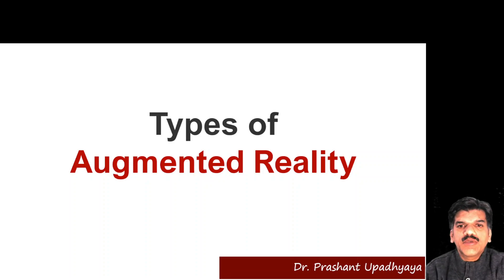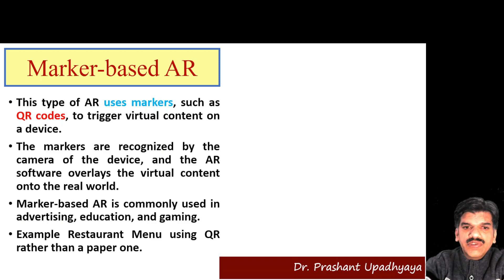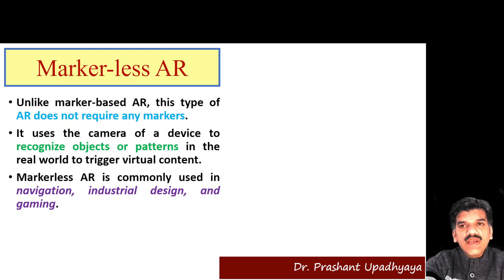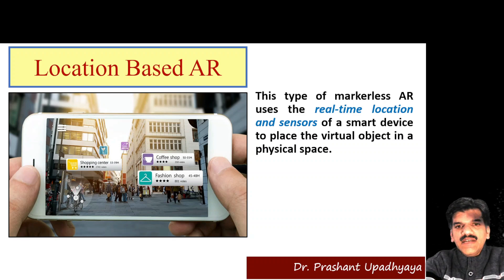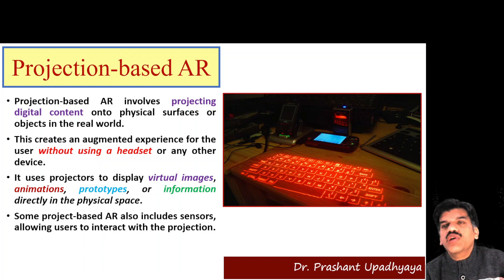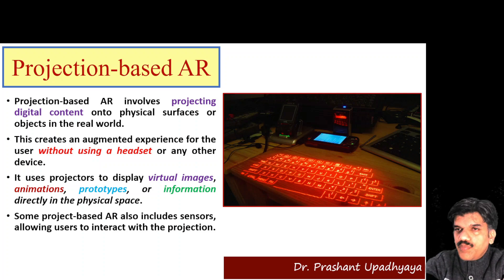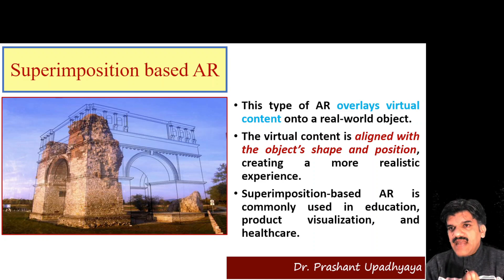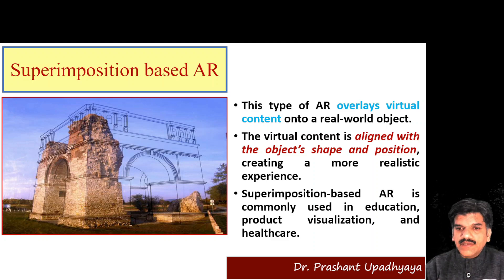"The Ultimate Guide to Different Types of AR"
In this video, we will explore the different types of Augmented Reality (AR) technology that are currently available in the market. From Marker-Based AR to Projection-based AR, we will cover everything you need to know about these immersive technologies. Whether you're a beginner looking to learn more about AR or a seasoned pro wanting to expand your knowledge, this ultimate guide has got you covered. So sit back, relax, and let's dive into the fascinating world of AR!